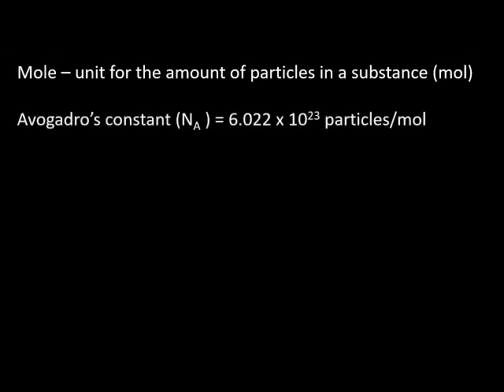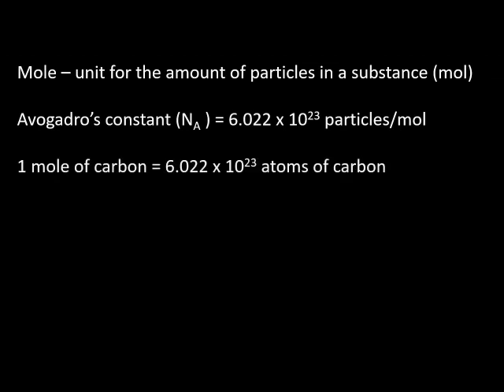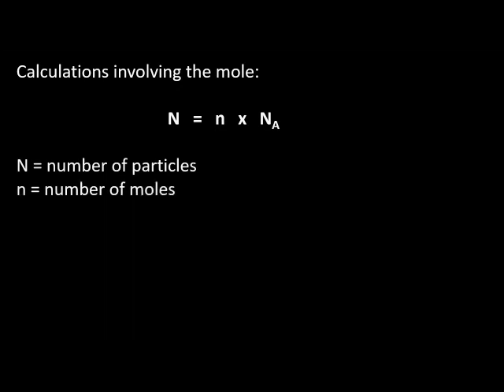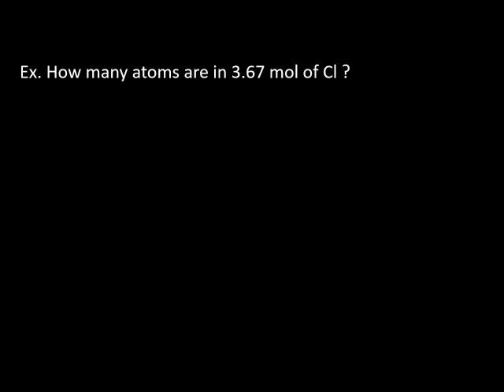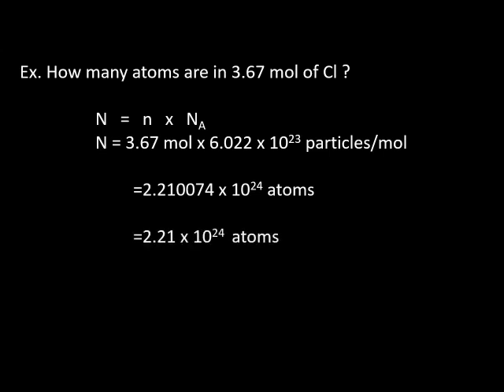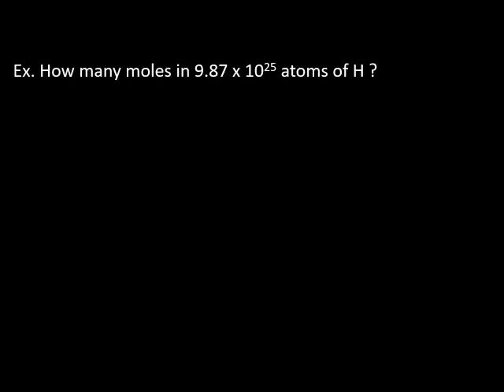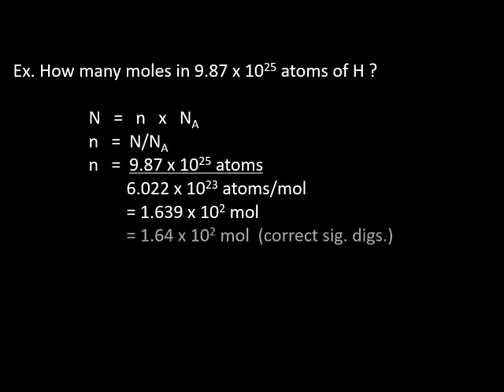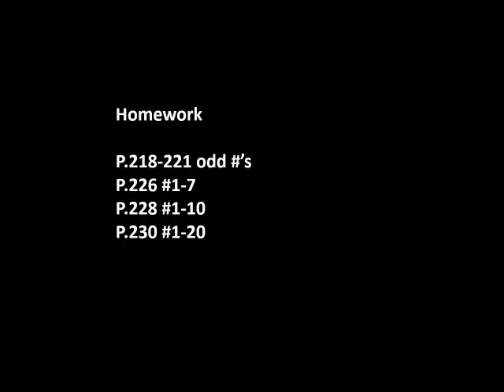3UChem Note 3.1 - The Mole